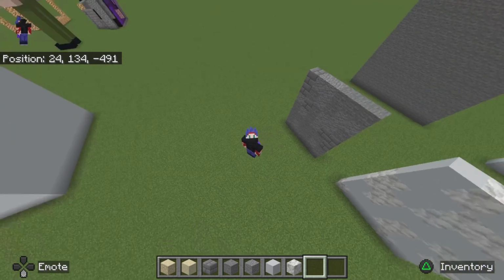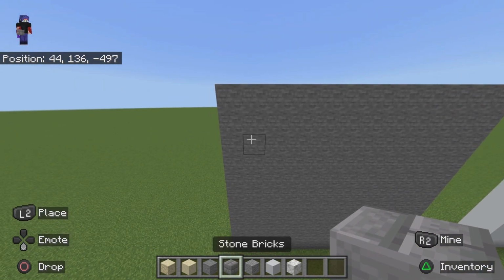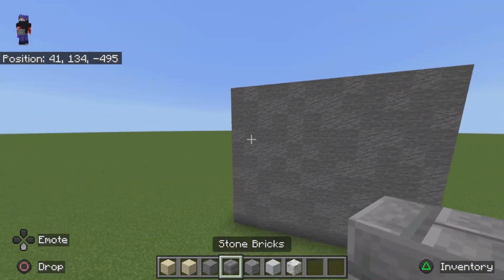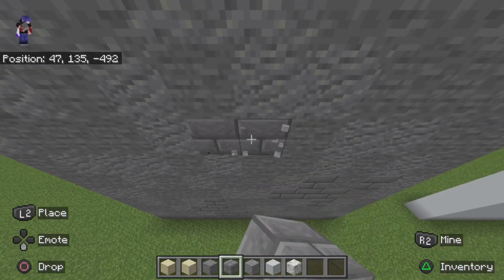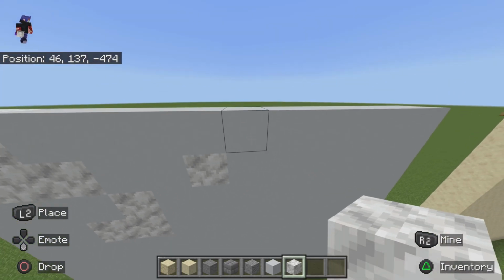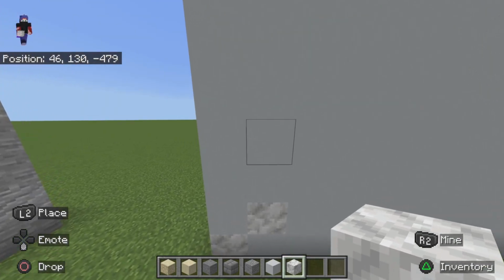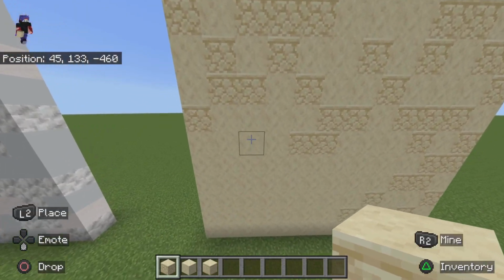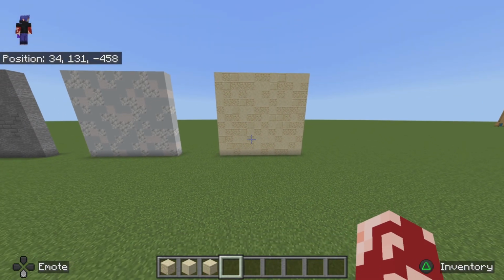How to Texture Simple Walls Minecraft Tutorial